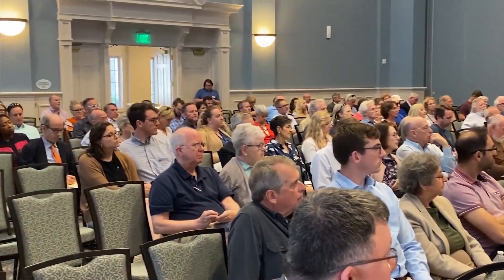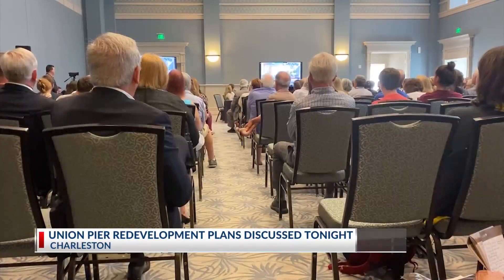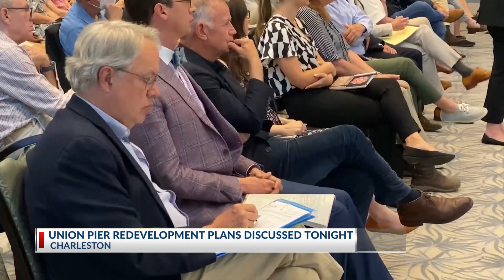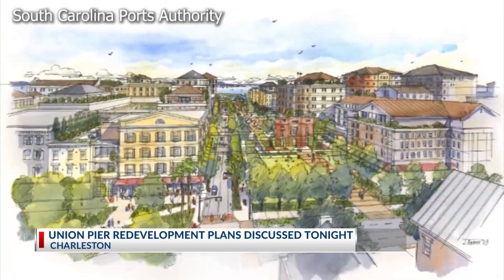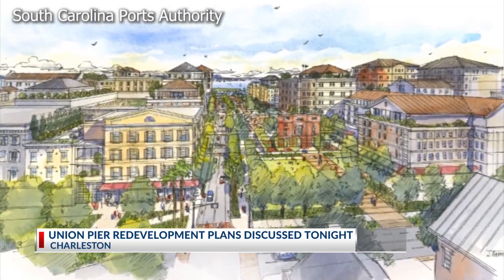Public meeting focuses on proposed Union Pier development’s height, density and design